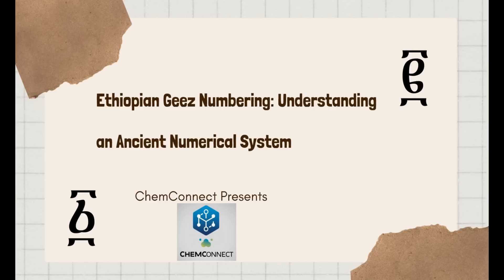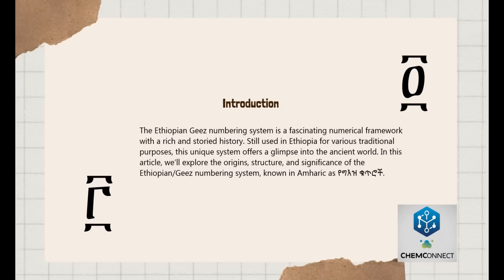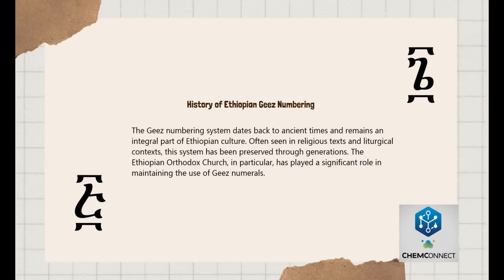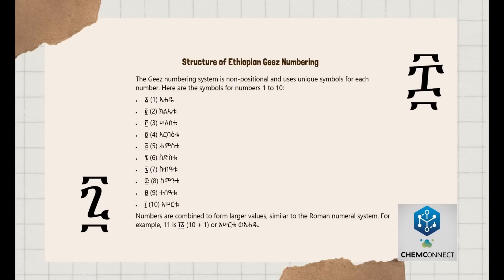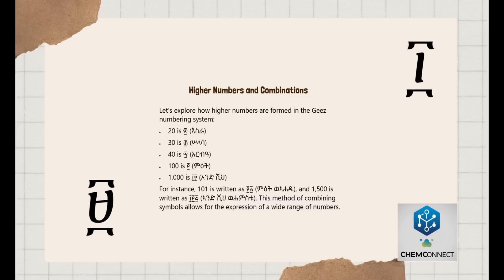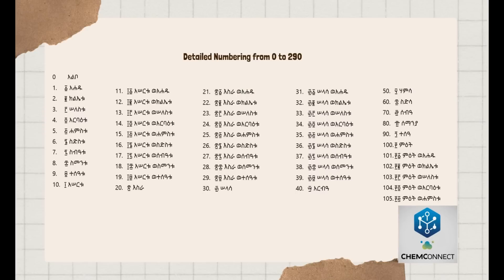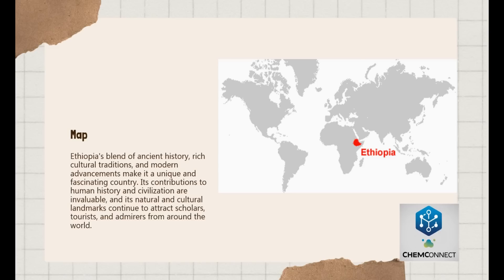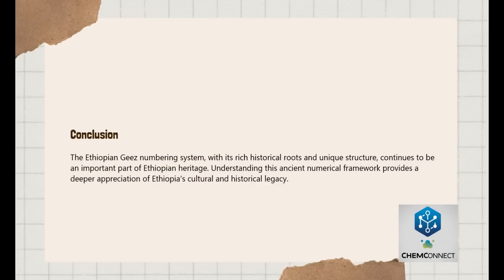Ethiopian Geez Numbering: Understanding an Ancient Numerical System/ የግዕዝ ቁጥሮች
Explore the fascinating world of Ethiopian Geez numbers! This video delves into the unique and ancient Geez numerical system, used primarily in the liturgical language of the Ethiopian Orthodox Church. Learn how numbers from 0 to 10,000 are written and their cultural significance. Understand how this system reflects Ethiopia's rich history and advanced early civilization. # Ethiopian Geez Numbers, Geez Numerical System, Ancient Ethiopian Numerals, Geez Numbers Explained, ethiopian Orthodox Church Numbers, Geez Counting System, Geez Script Numbers, Ethiopian Culture and History, ancient Ethiopian Mathematics, traditional Ethiopian Numerals.